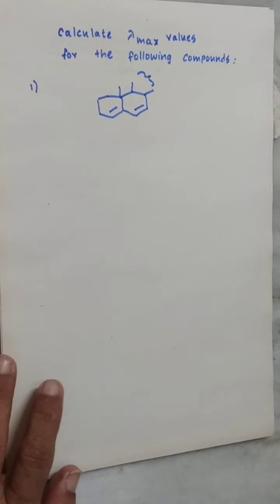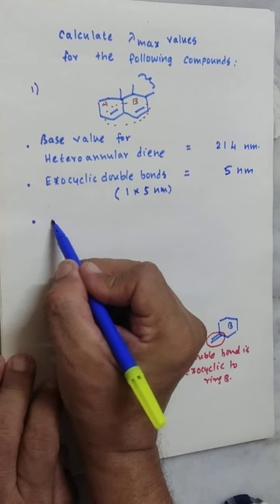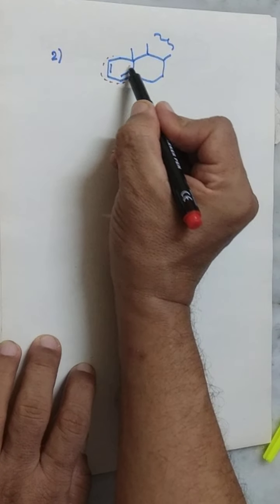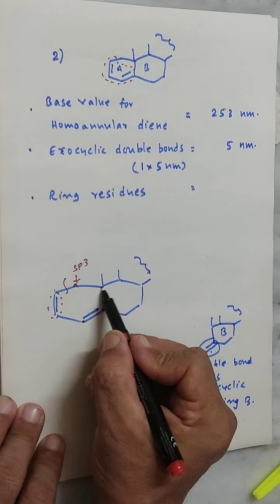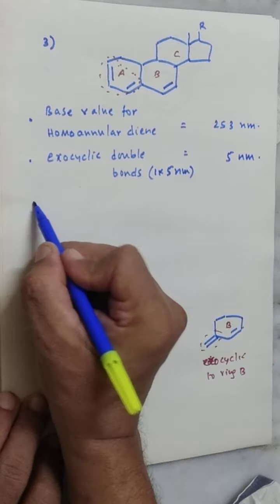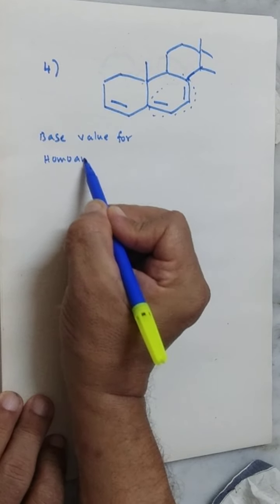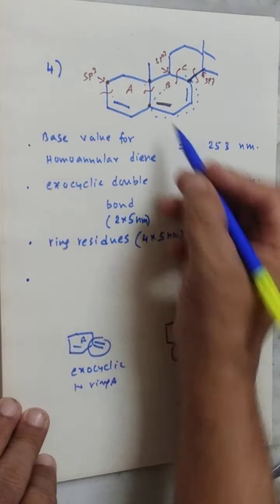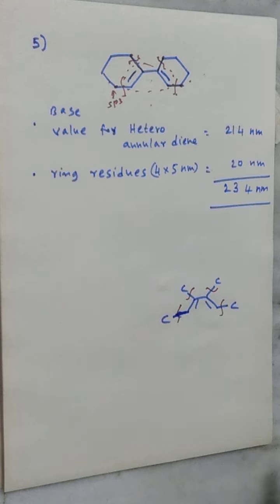WF R P 1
Detailed explanation for the calculation of Absorption maximum for   Dienes using Woodward - Fieser   Rules.